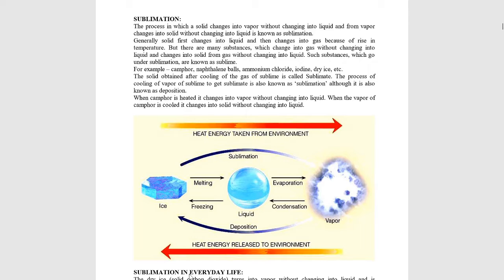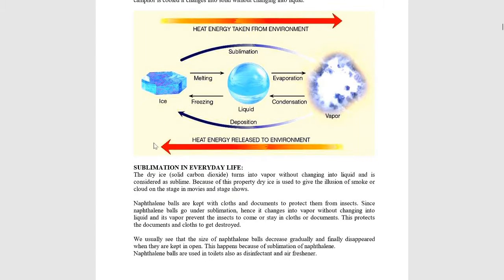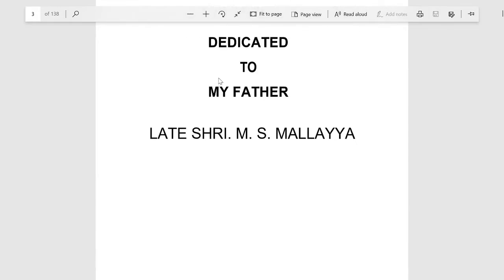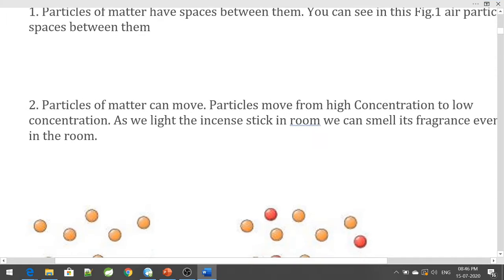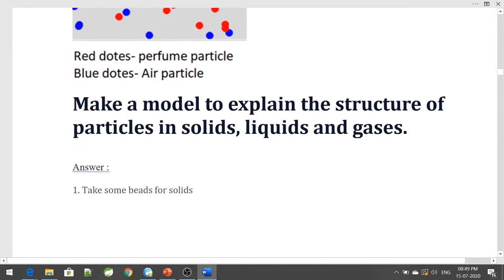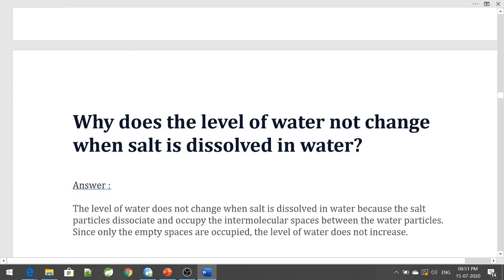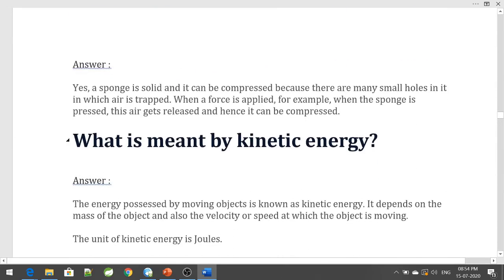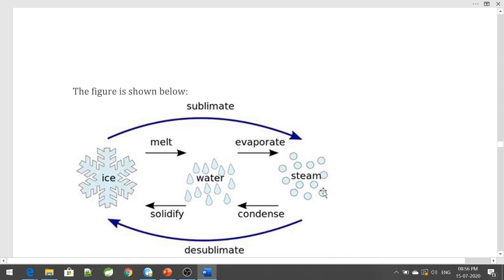CLASS 9 SCIENCE CHAPTER-1 QUE AND ANS PART A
CLASS 9 SCIENCE CHAPTER-1 MATTER AROUND US
 QUE AND ANS PART A